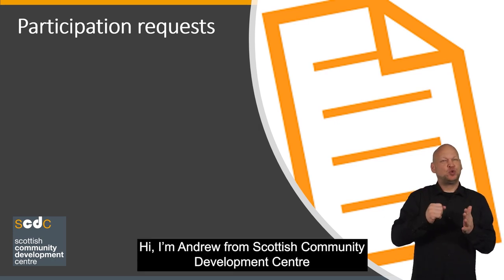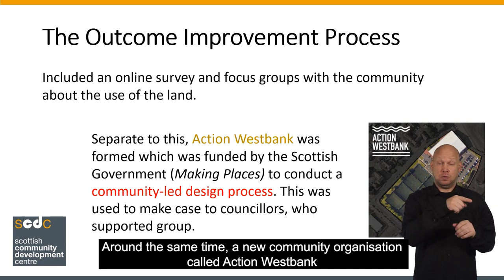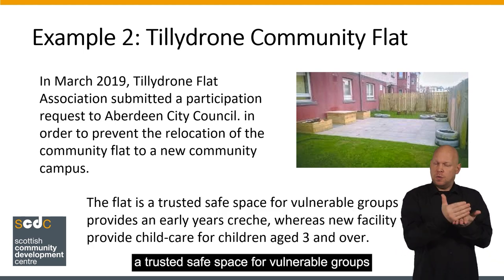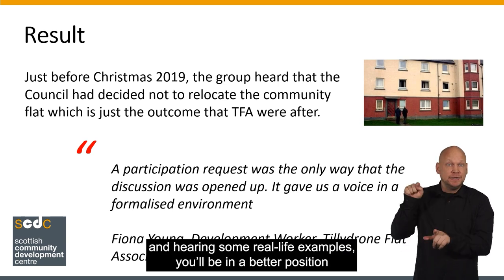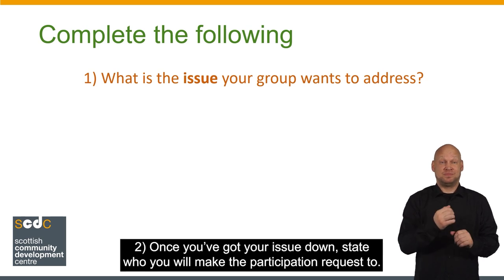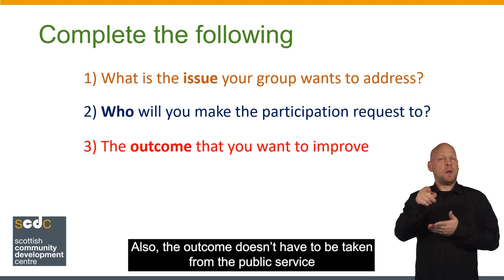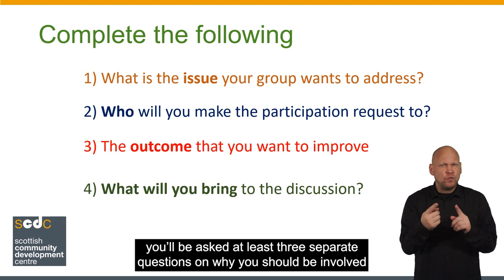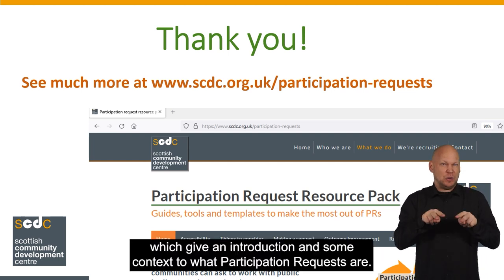Narrated presentation on participation requests - 3 of 3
We've created three narrated presentations taking you through what participation requests are and how to use them. In this third and final video, we provide some real life examples and activities to get you started on making one.